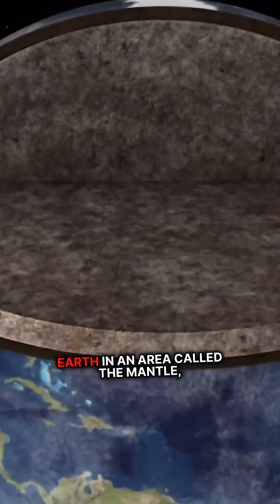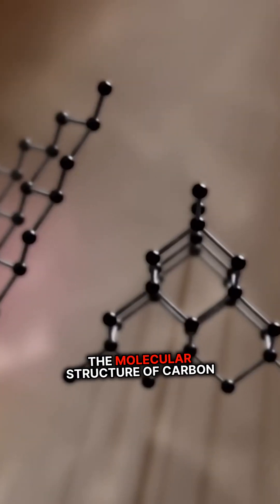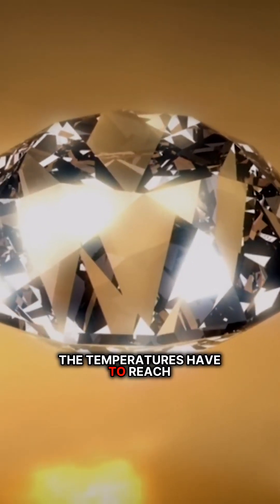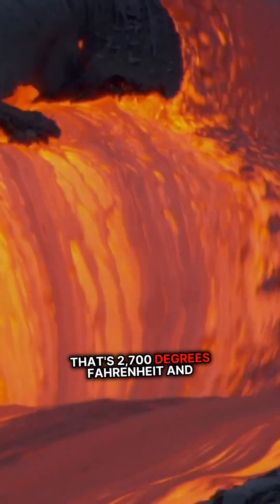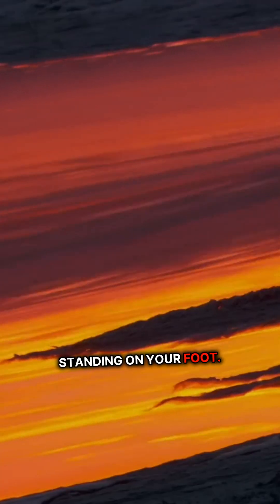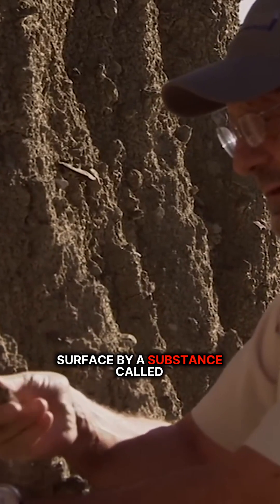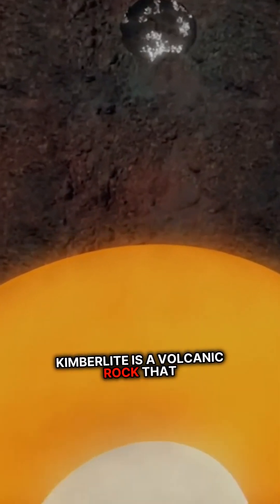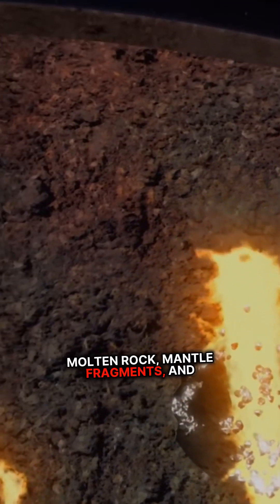Uncover the Mysteries Behind Diamonds' Incredible Journey! 💎🌍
Delve into the fascinating journey of diamonds, tracing their origins from the cosmos to deep within the Earth. From the explosive forces of a dying star to their creation in the mantle under extreme conditions, this exploration reveals the intense pressure and heat that forms carbon into stunning diamonds. Discover how kimberlite acts as a cosmic elevator, bringing these precious gems closer to the surface where they can finally be unearthed. Get ready for a captivating journey that connects the universe to the treasures we cherish on Earth!